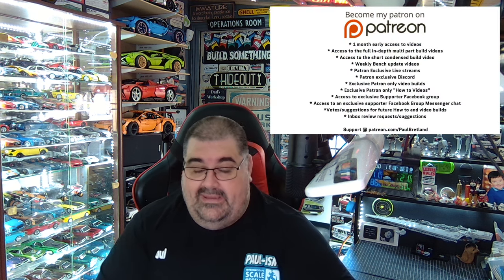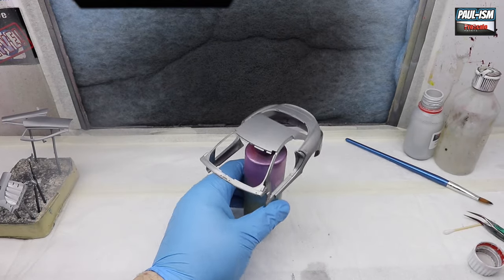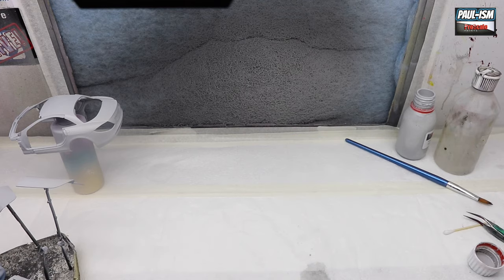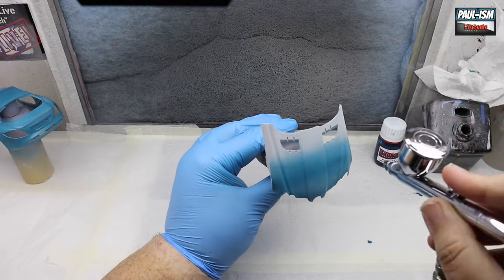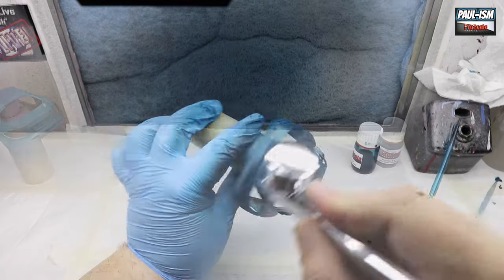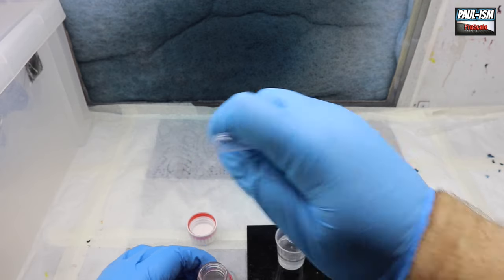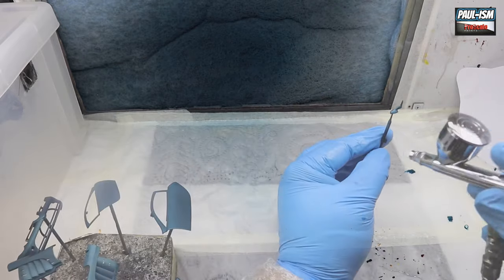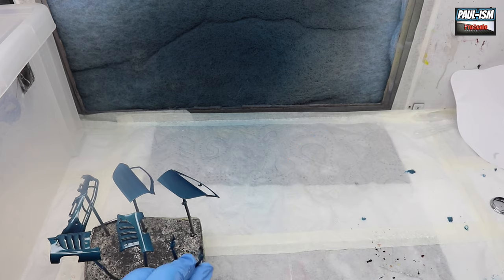Full Build - Tamiya 1/24 Mercedes SLR Mclaren